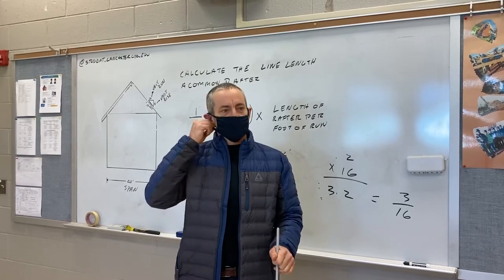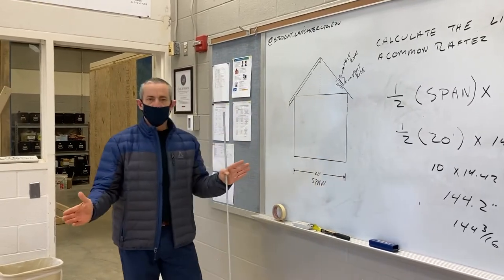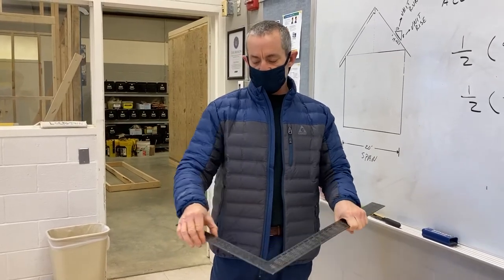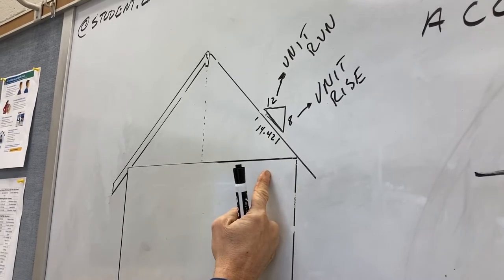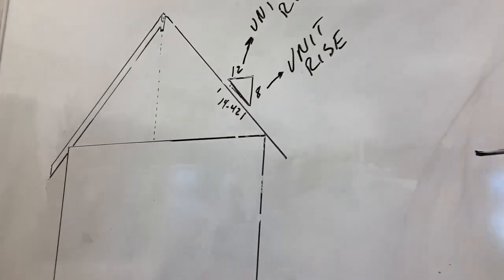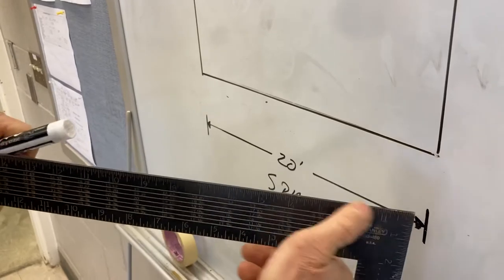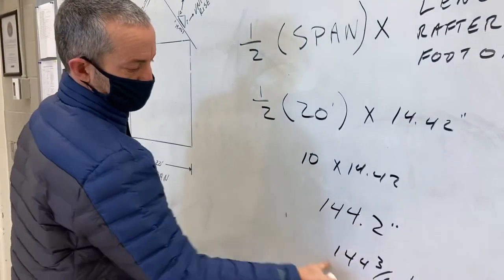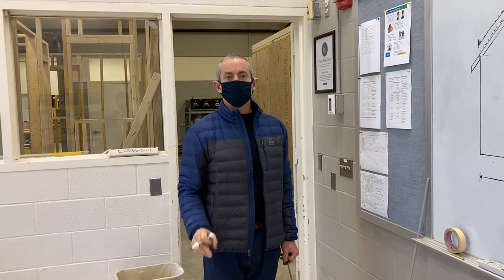How to Calculate the line length of a rafter using a framing square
Mr. Adams goes over the math involved with calculating the line length of a rafter